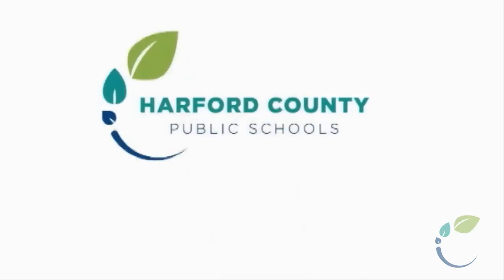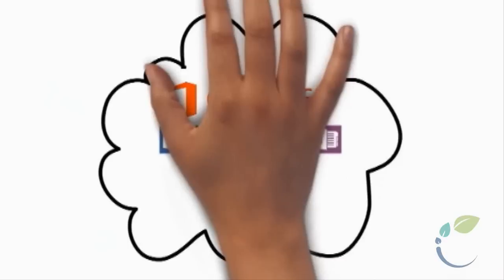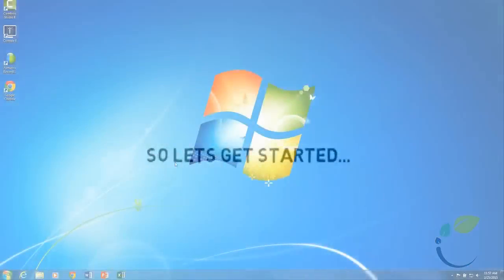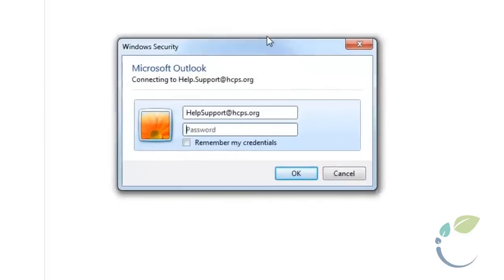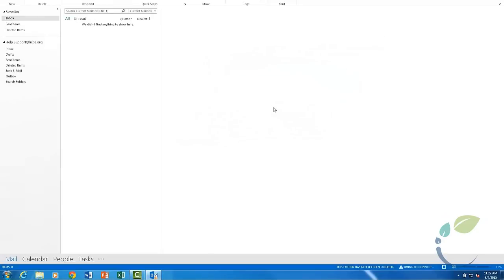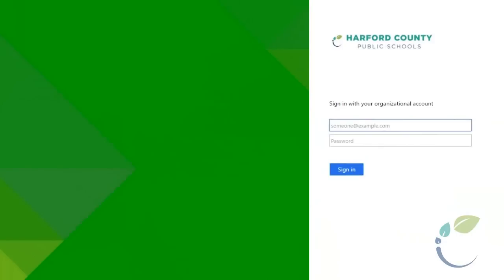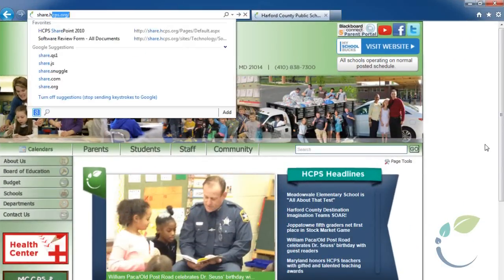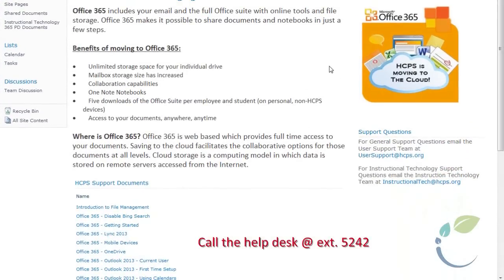Office 365 Intro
This student narrated video will get you started!